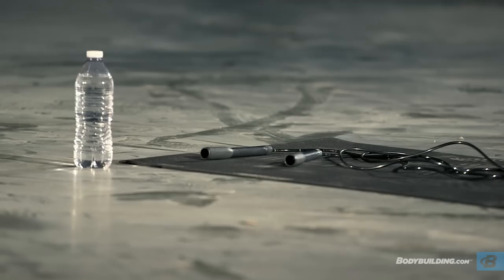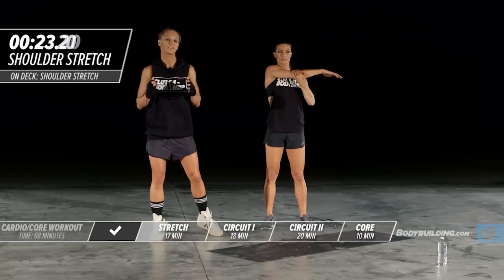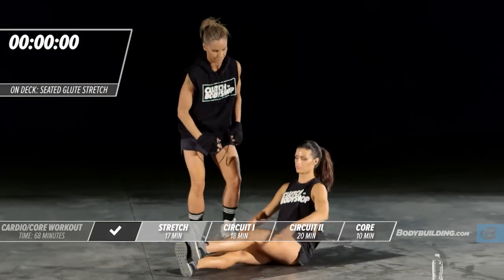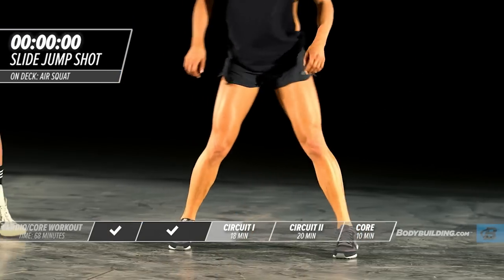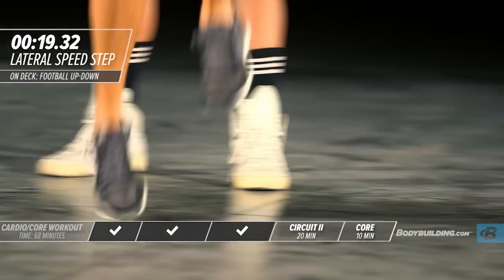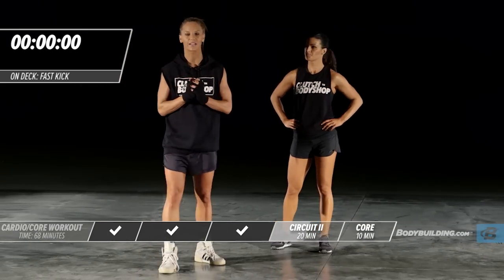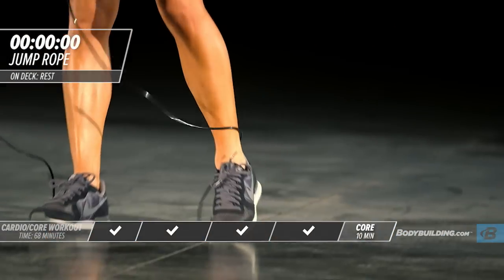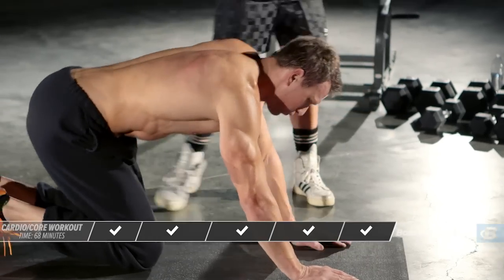At Home Cardio and Core Workout: Day 19 | Clutch Life: Ashley Conrad's 24/7 Fitness Trainer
Clutch Life is a real-time fitness program that will help you get fit for life. Follow the workouts from anywhere, apply the nutrition plan, and transform your body!

Don't even think about skipping this workout! Every minute you work will bring you one step closer toward your fitness goals.

It might feel like you just finished this workout, but it's actually been a couple of days! So, get your game face on and crush this workout. Remember that you're completing three rounds of each cardio circuit first, and then finishing this off strong with two rounds of each core circuit.

Today, I challenge you to reduce your rest time between rounds. Let's do this!